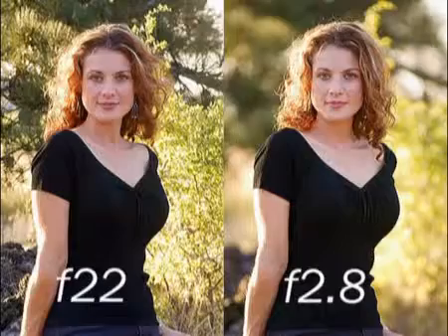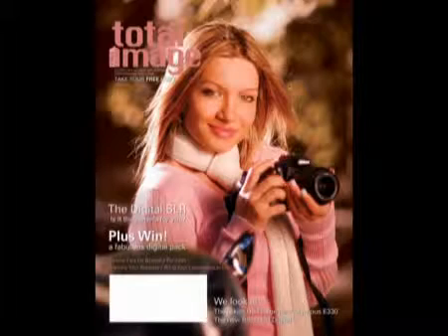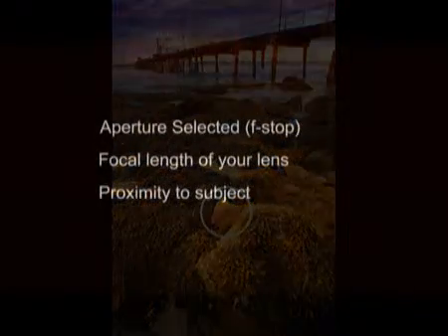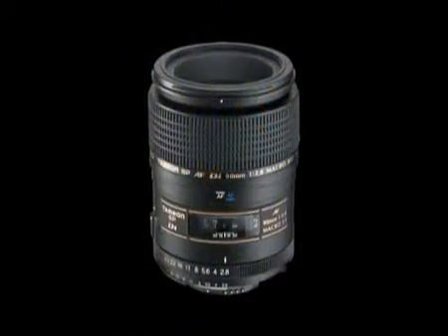Understanding Depth of Field